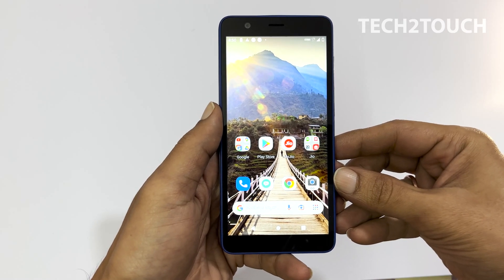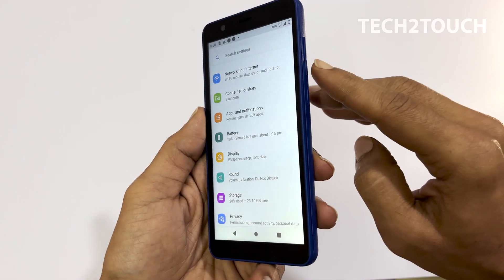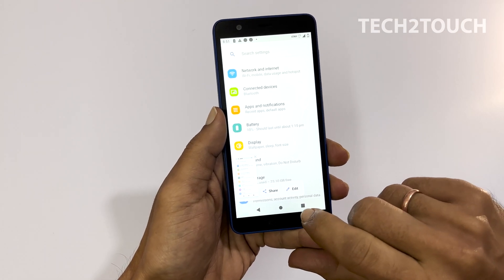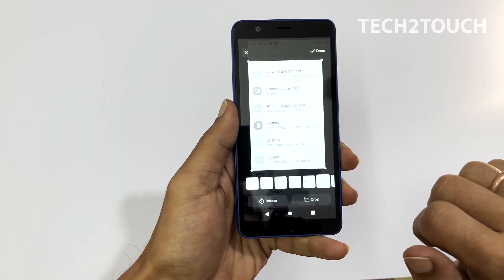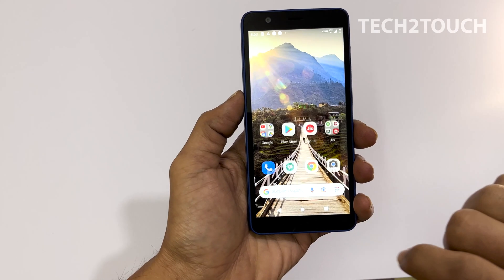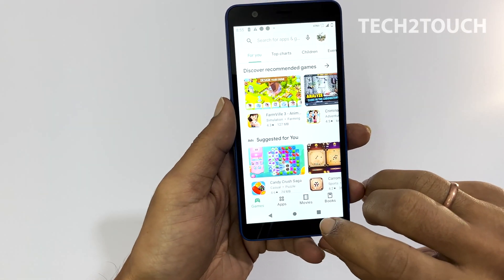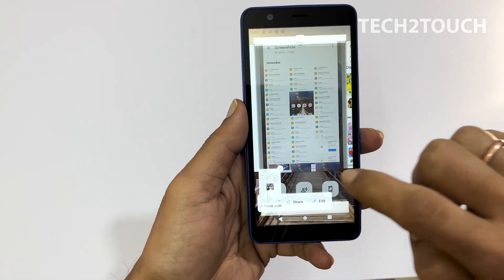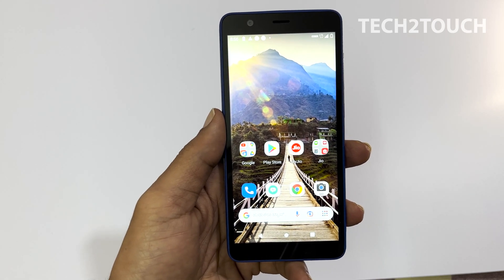How to take screenshot on JioPhone Next - 2Ways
How to screenshot on JioPhone Next. There are two ways to take screenshot on Jio Phone Next.